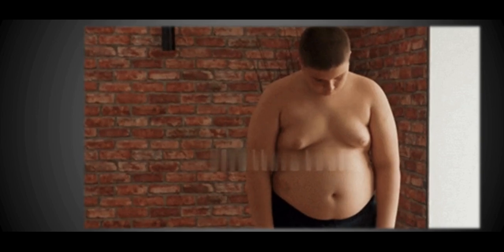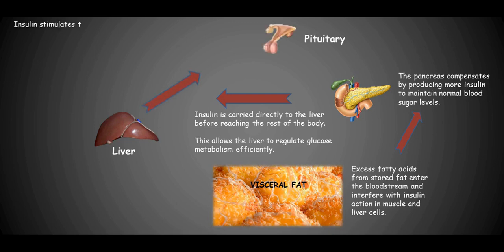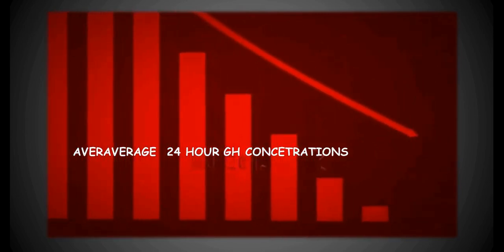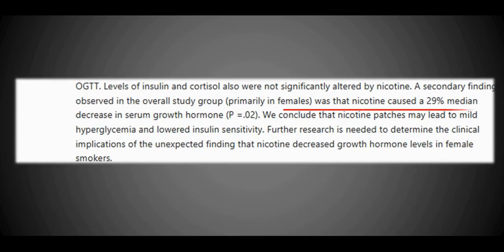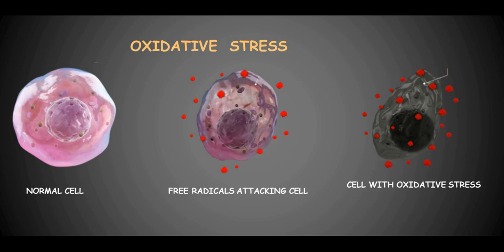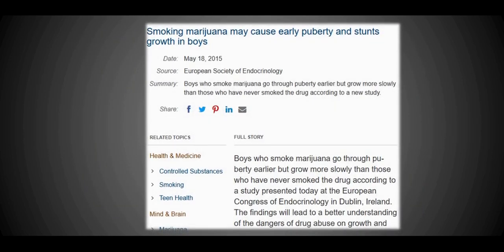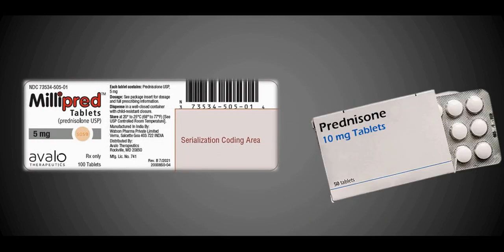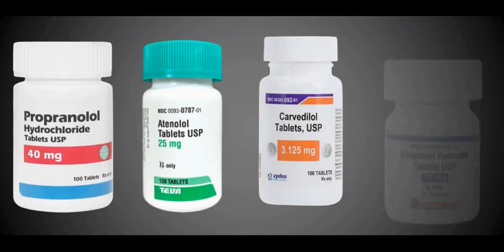WHAT'S SECRETLY SABOTAGING G.H RELEASE?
In this enlightening video, we explore the factors that inhibit growth hormone (GH) secretion, including stress, and   obesity.
Join us as we break down the intricate hormonal interplay, discuss the role of insulin and cortisol, and offer insights into lifestyle changes that can help optimize GH levels for better health and vitality.